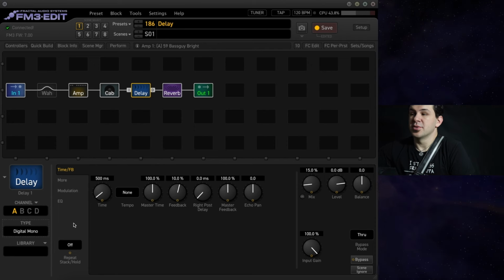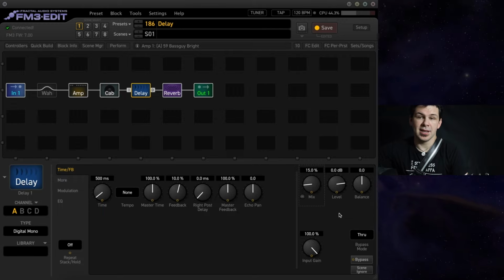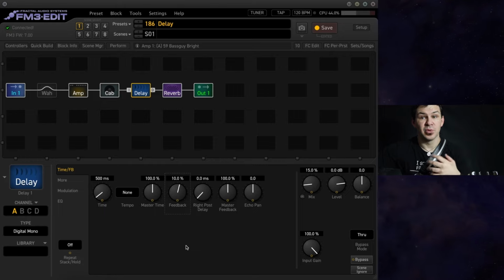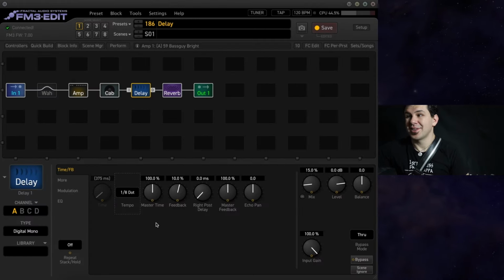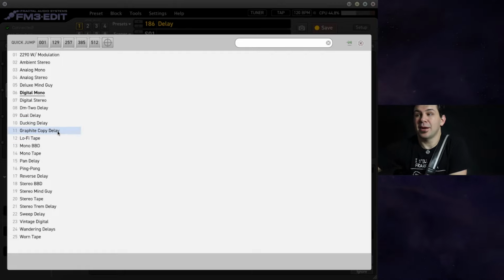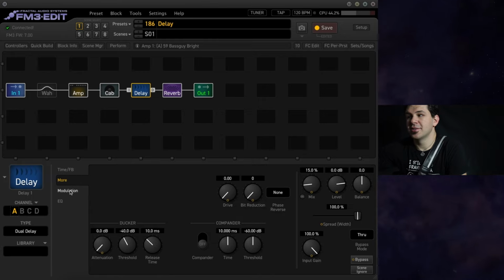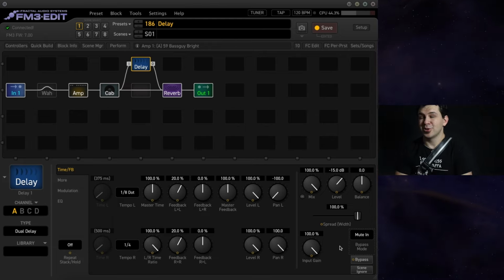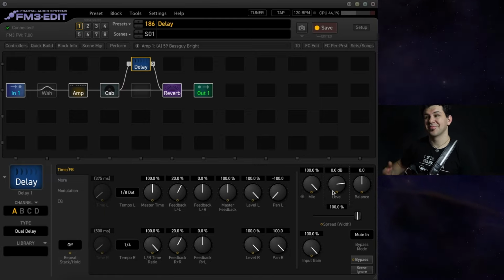Fractal 101: Delay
Now that our Amp, Cab, & Reverb blocks are set, let's dial in some Delay!

0:00 Intro
0:16 Delay in Series
1:30 Adding repeats (Feedback)
2:03 Changing your Time control
2:24 Quantize your Delay
3:24 Delay types
4:21 Advanced Parameter overview
5:18 Delay in Parallel
6:16 Outro

Gear:
• Fractal Audio FM3 (Fender Bassman amp)

Implement delays into your next preset, whether you're on the FM3, FM9, or Axe-FX III!